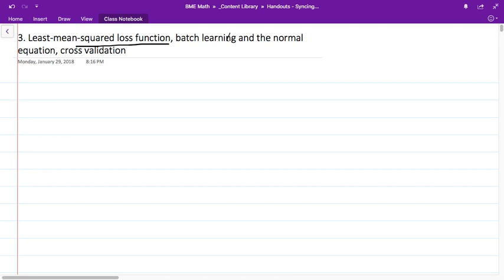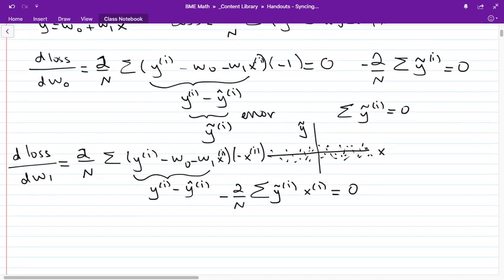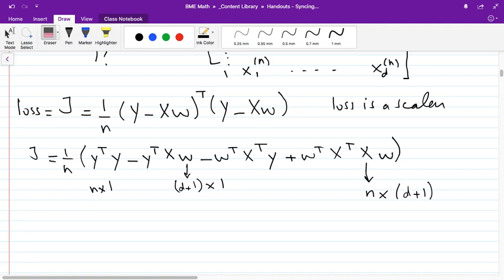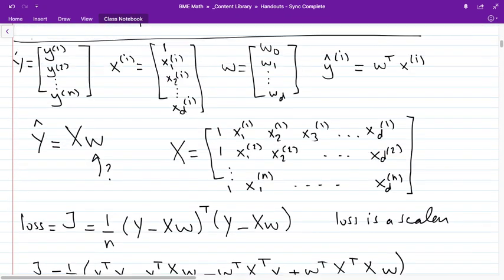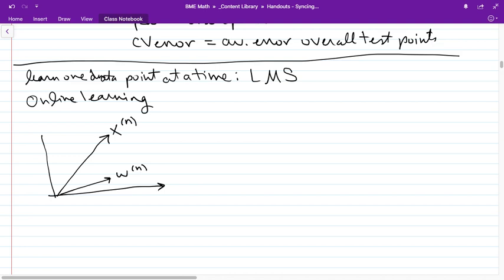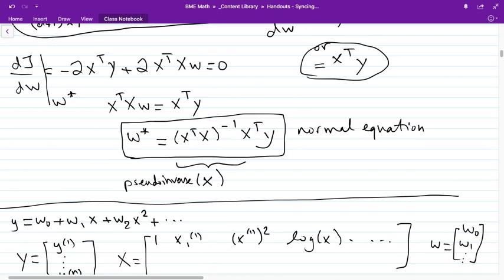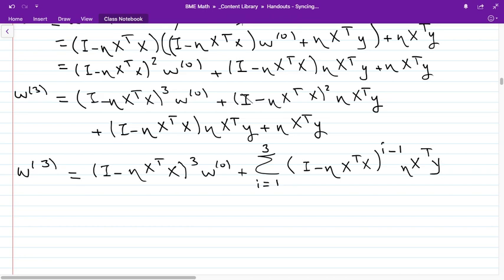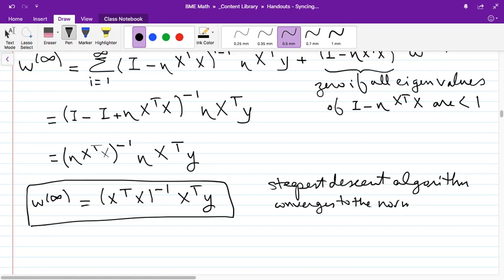Session 3, Least-mean-squared loss function (Reza Shadmehr)